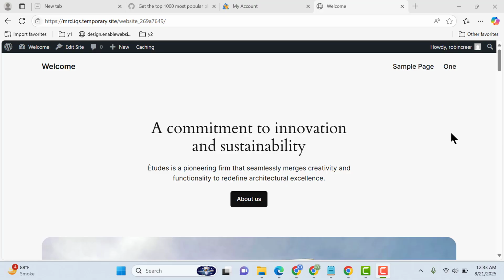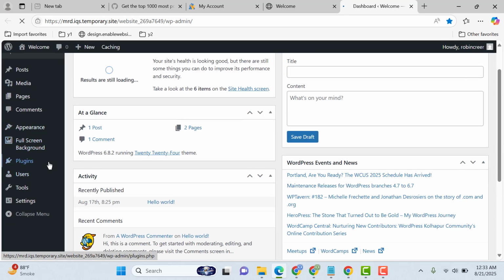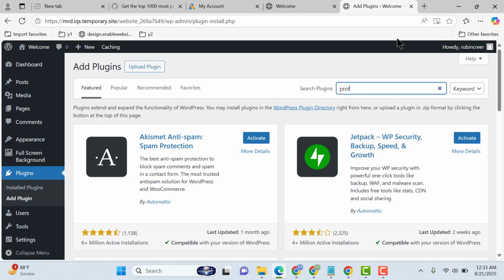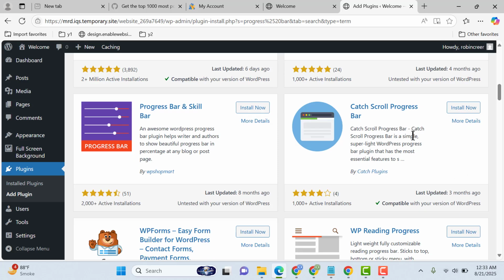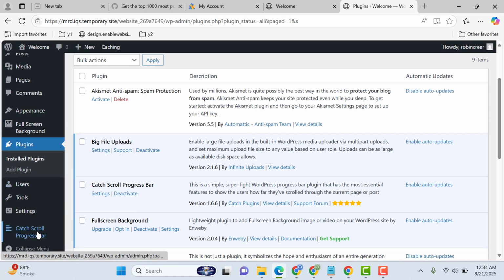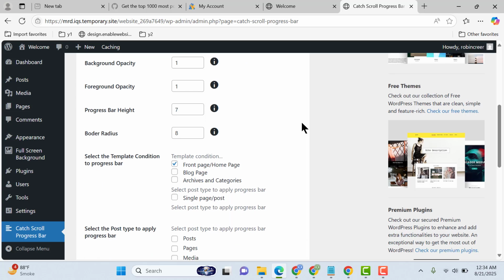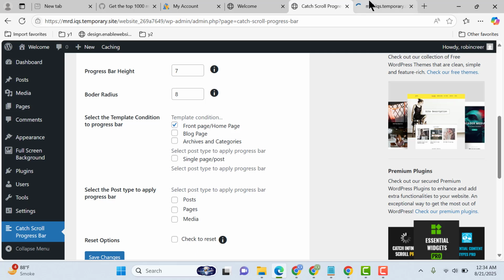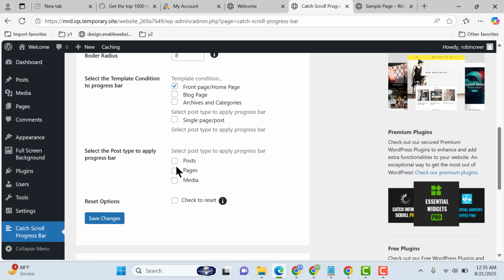How to add a progress bar when page scroll down in wordpress website